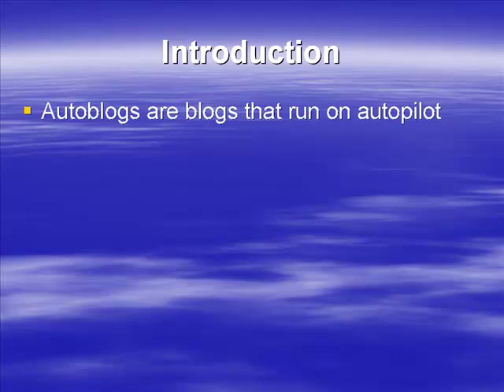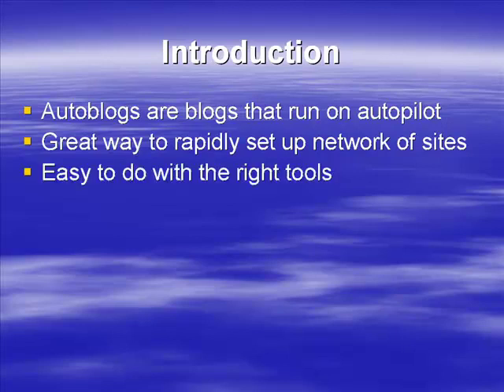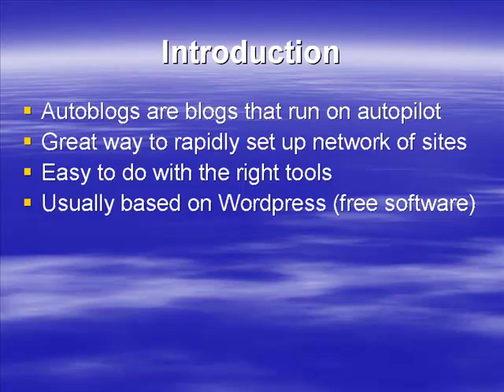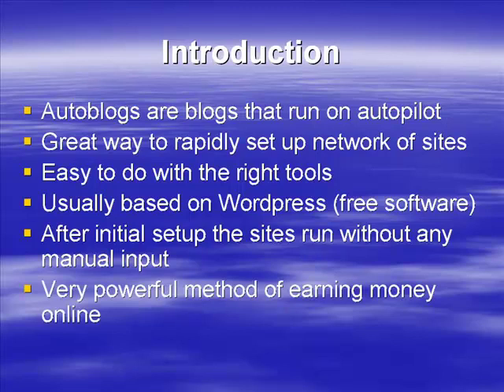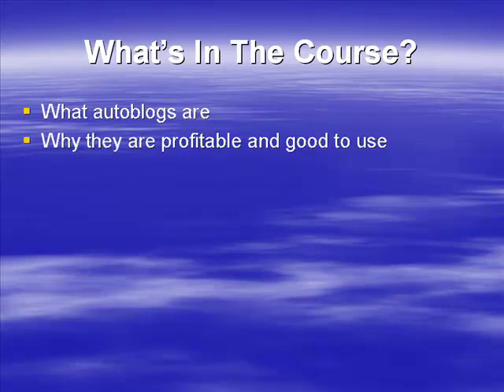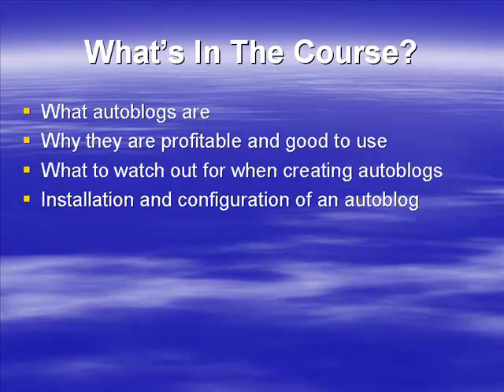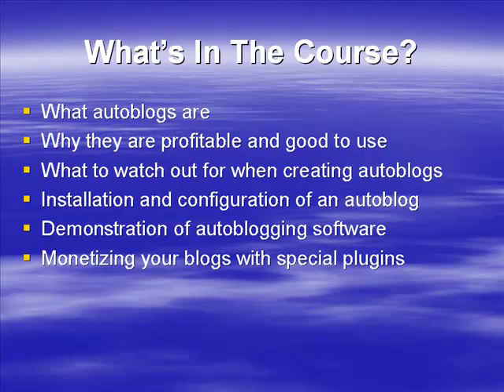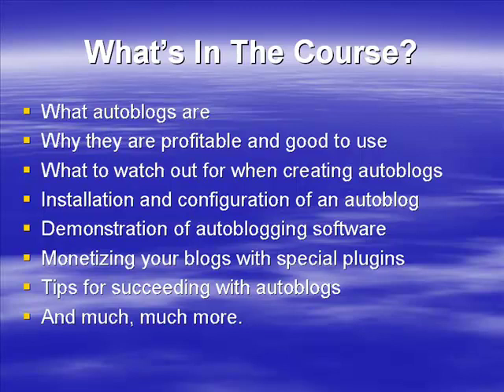auto bloging are that run on autopilot growing your business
Online automatic selling
Online product selling business
Auto bloging are that run on autopilot growing you